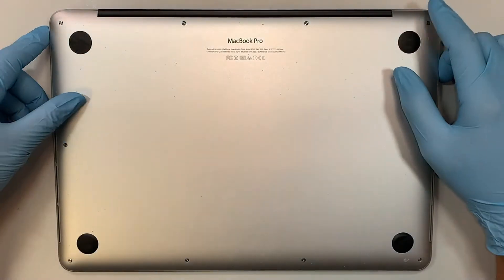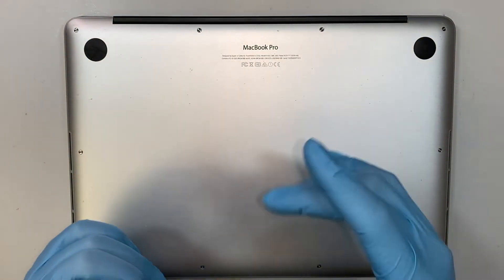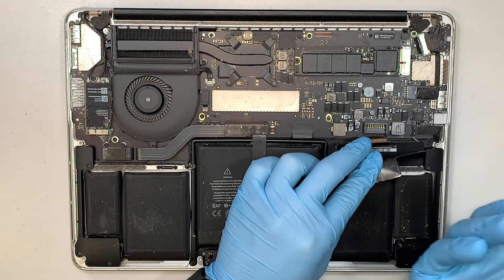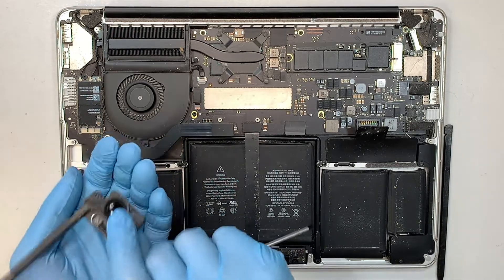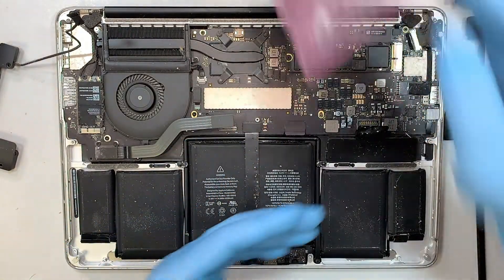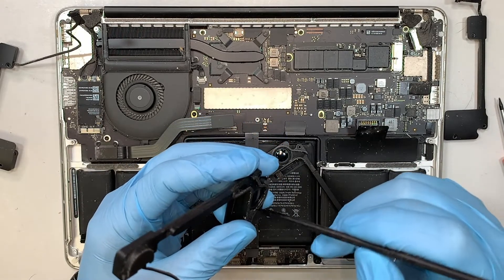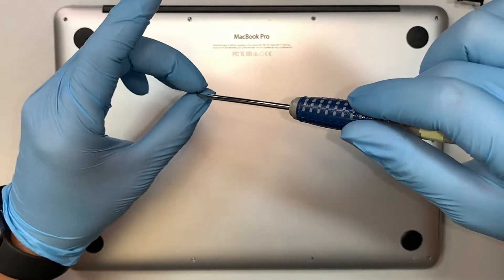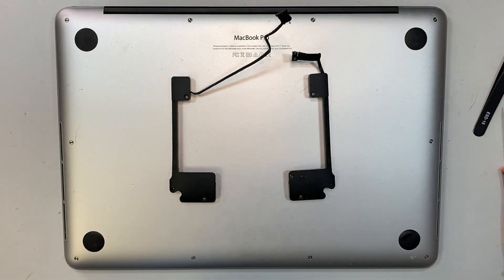Macbook A1502 Blown Speakers Static Noise 2015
How to repair blown speakers. Getting fuzzy static noise coming from speakers. Need speakers replacement ? Hope this video helps.

This video is step by step on how to replacement Macbook Pro 13" left & right speakers.

The model for this is:
MacBook Pro A1502 13"

Year Model:
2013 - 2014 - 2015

Speakers Model:
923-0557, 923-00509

Where to get the speakers ?